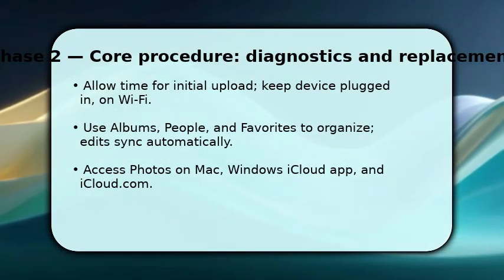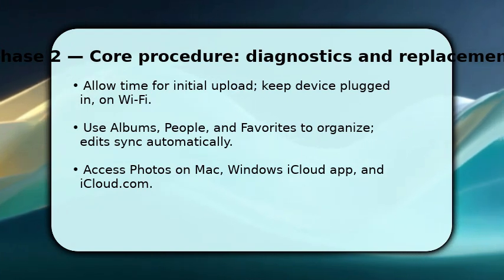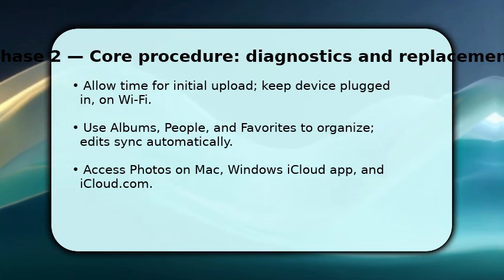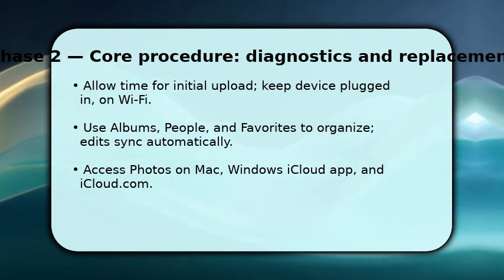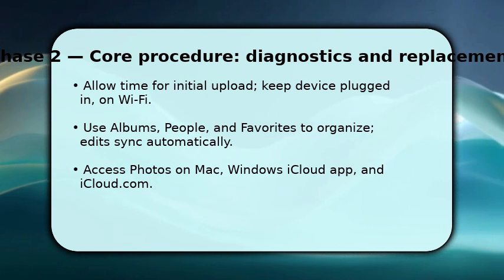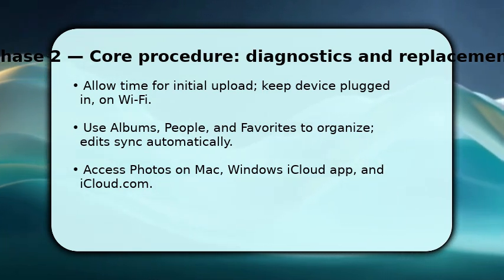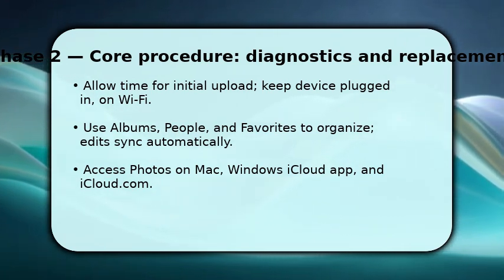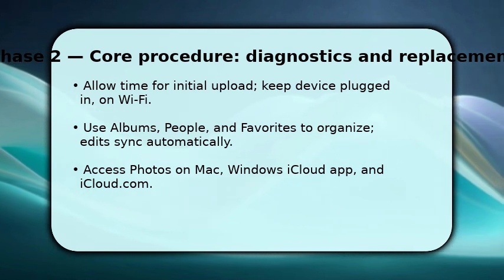How to Use Icloud Photo - Step by Step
How to Use Icloud Photo - Step by Step | 🔒 Surfshark VPN Deal — Stay private and secure. $1.99/mo + 3 Months Free ▸

Learn the step-by extricate process of using iCloud Photo on your device with our comprehensive guide. From setting up to organizing and sharing, discover how easy it is to manage all your photos across Apple devices.

iCloud, Photos Guide, Setup Icloud Photo, Organize Images, Share iCloud Photos, Manage All Your Photos Across Devices, How To Use Icloud Photo Step By Step, Accessing and Using your Photos on Apple Device